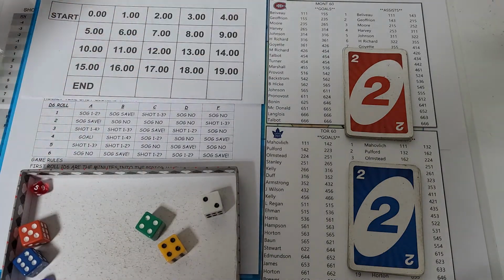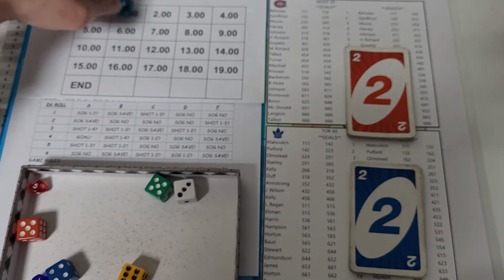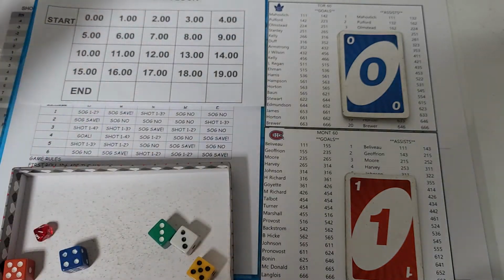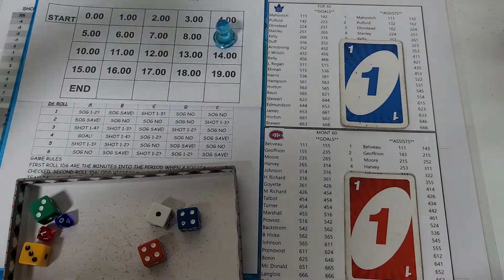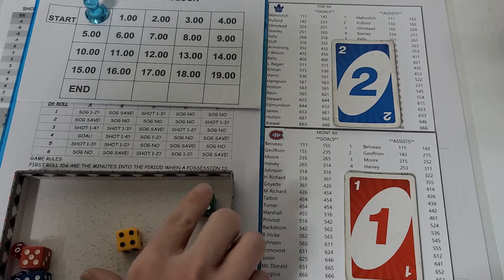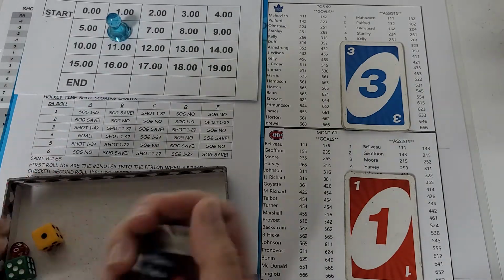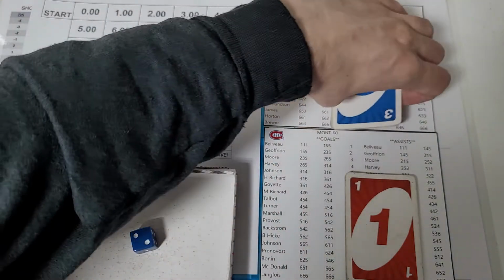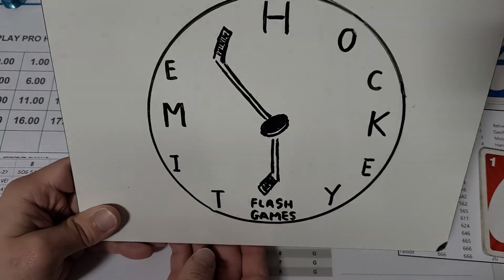Hockey Time! 1960 SCF Replay, Habs-Leafs, Part 2